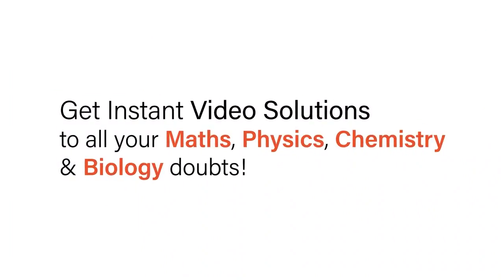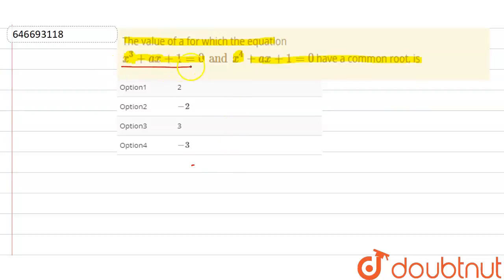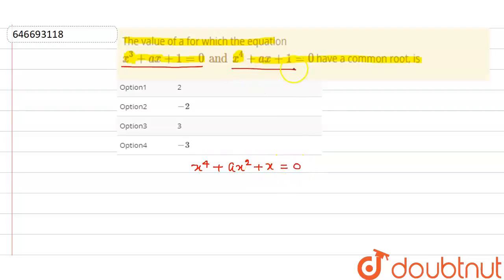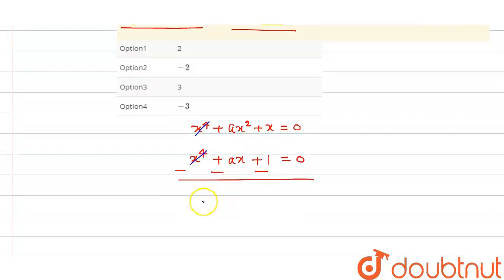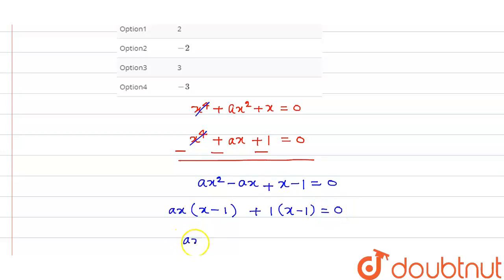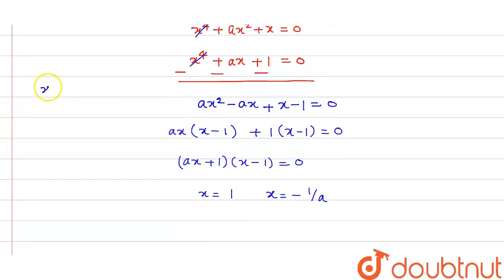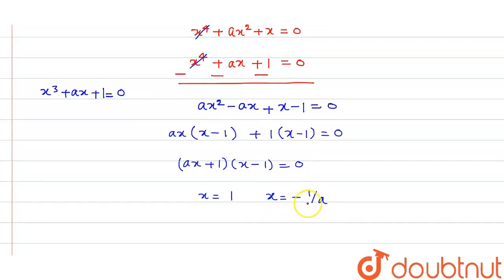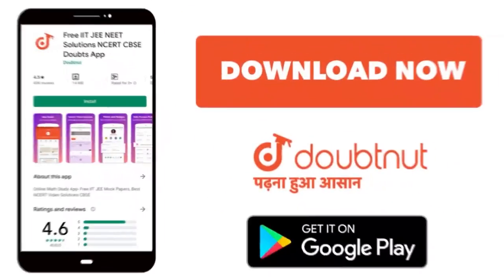The value of a for which the equationx^3 + ax + 1 = 0 and x^4+ ax + 1 = 0 have a common root, is...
Class: 12
Subject: MATHS
Chapter: MATHEMATICS TIPS
Board:IIT JEE

👉 Have Any Query? Ask Us.